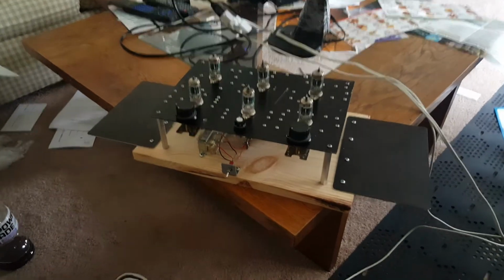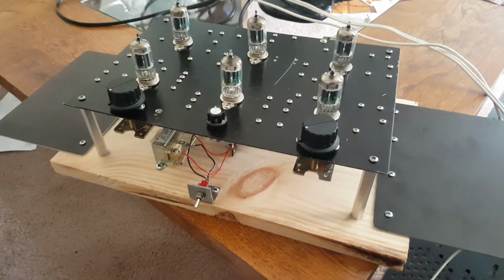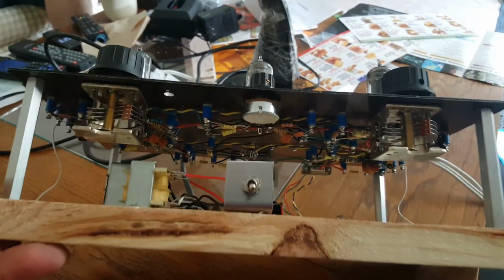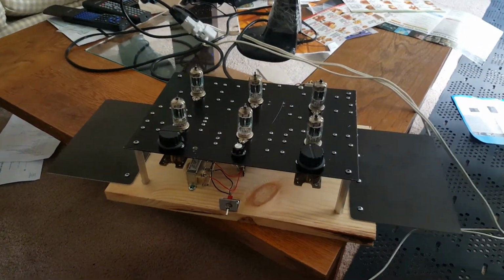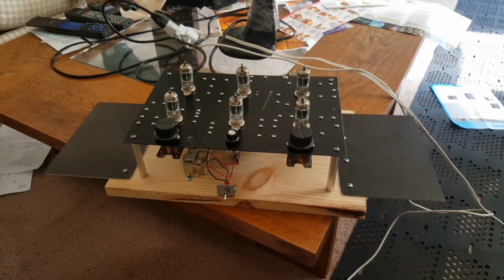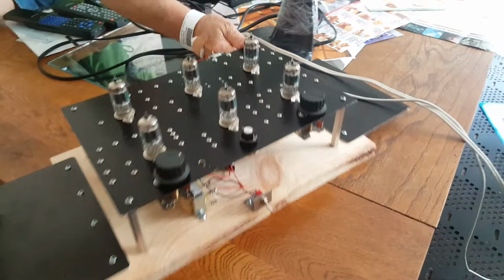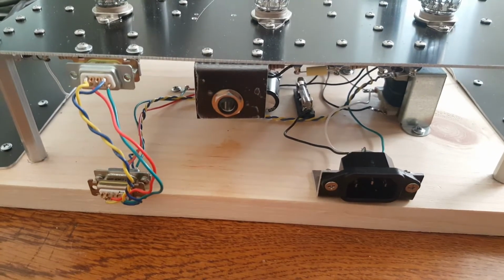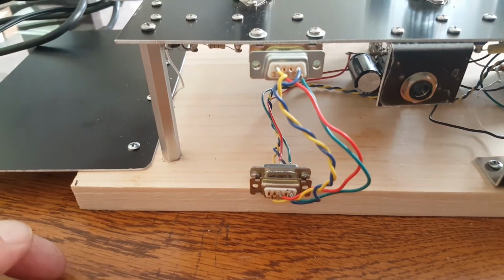The Theremin - Homebrew art by Art, my big Brother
Art wished to show you guys the Theremin which he completed only a week ago.
It worked great 'right off the board' so to speak.